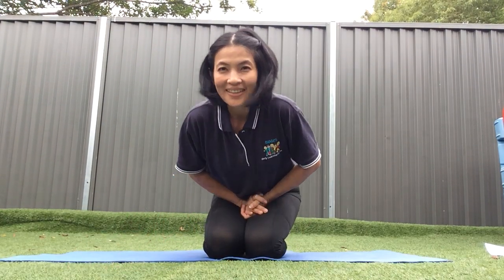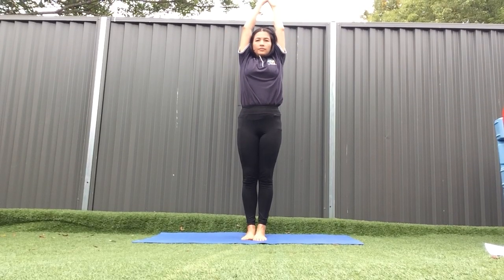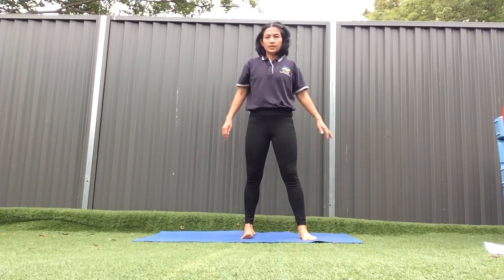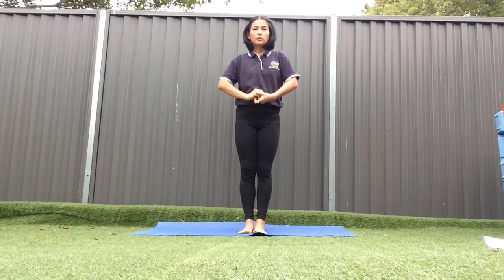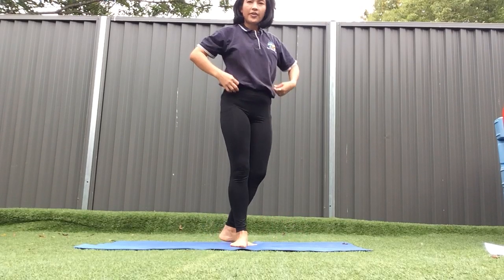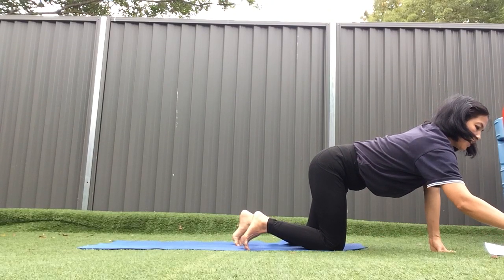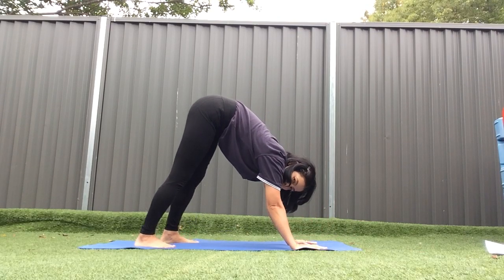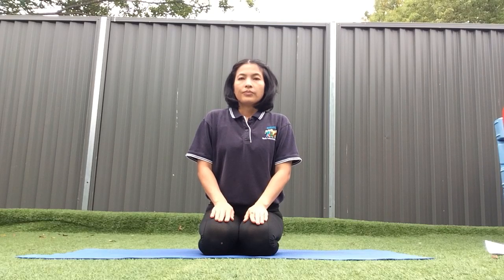Extracurricular | Yoga - Thursday